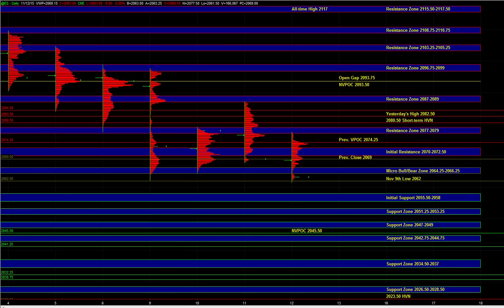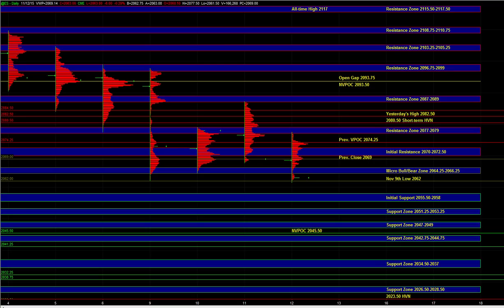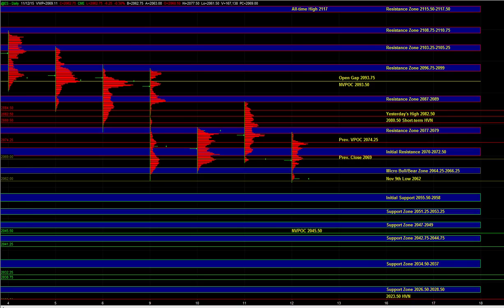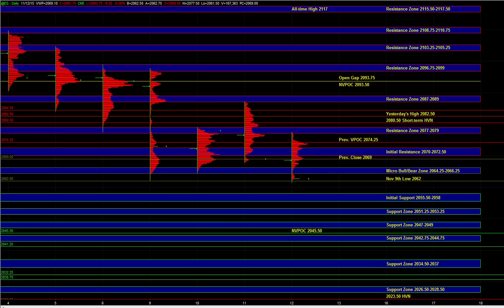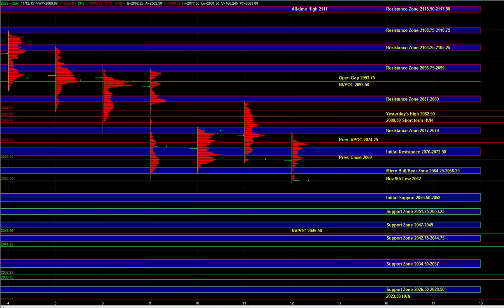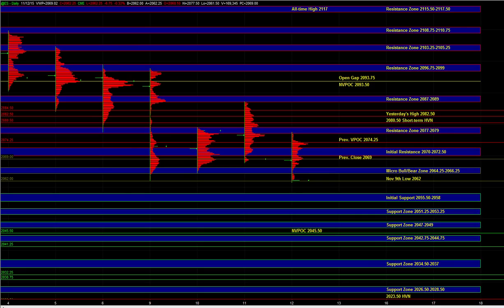11/12/2015 E-mini S&P 500 Futures Key Support / Resistance Zones & Trade Plan